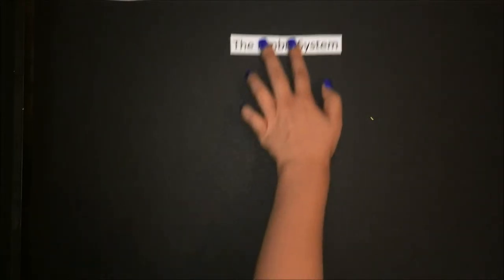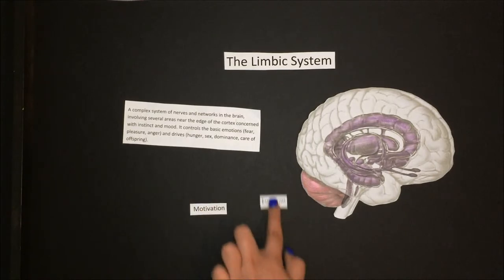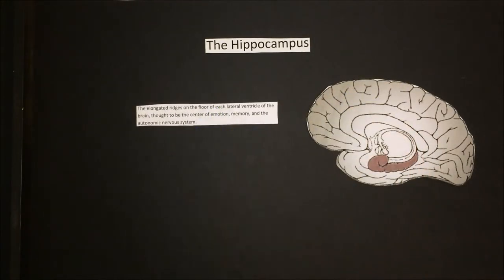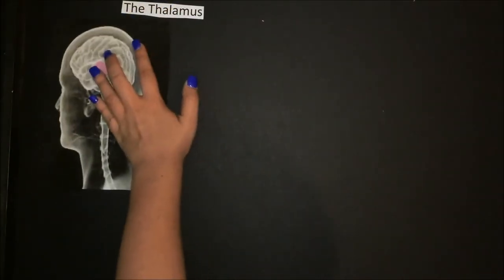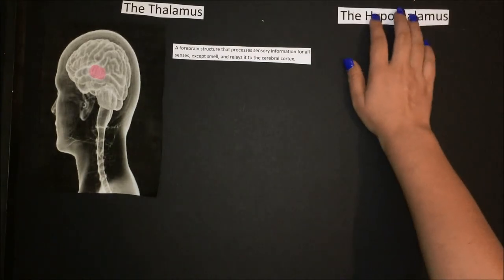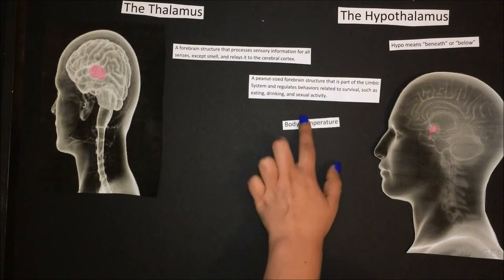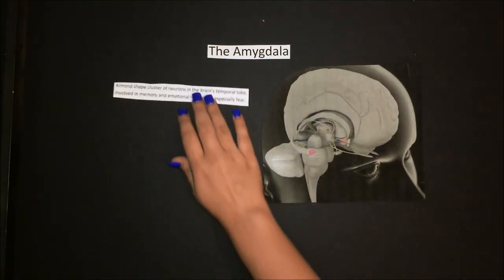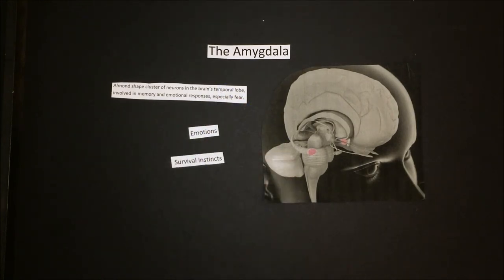The Limbic System by Alia Shaban (General Psychology)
LAB 1 assignment. The limbic system. By Alia Shaban